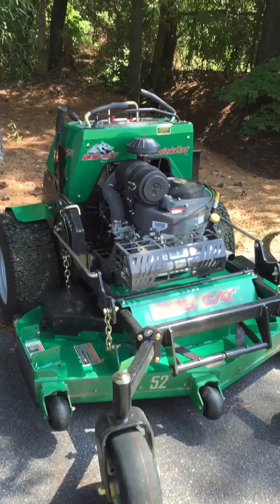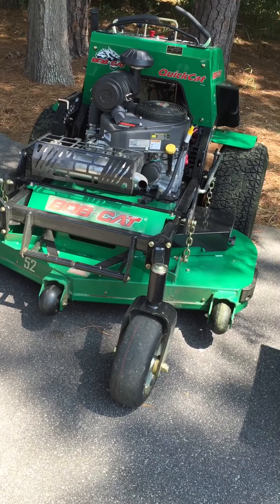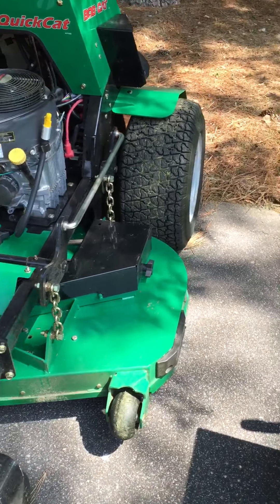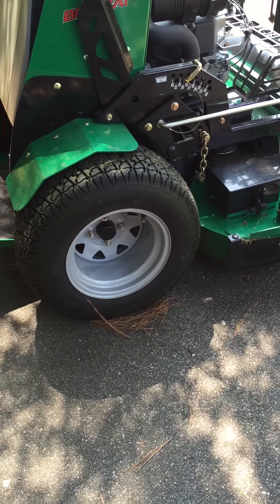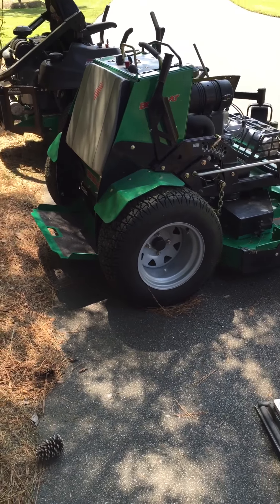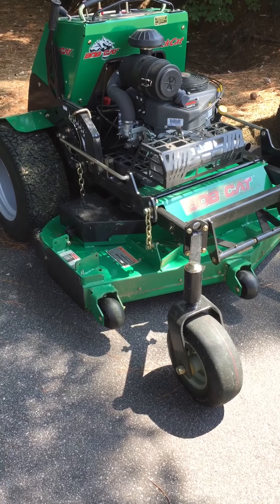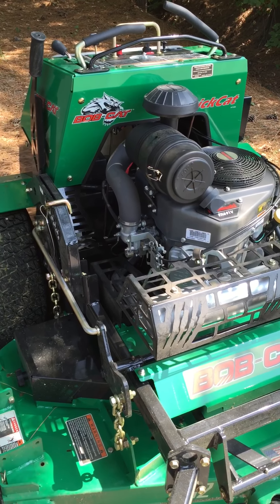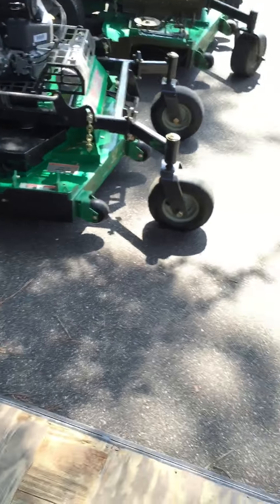FIRST IMPRESSION OF BOBCAT QUICK CAT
Review of the Bobcat Quick Cat